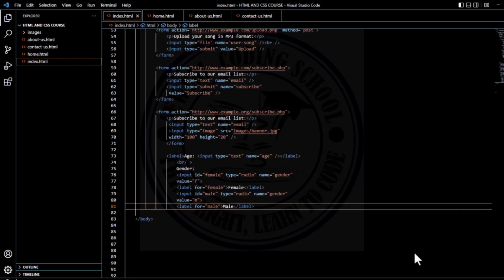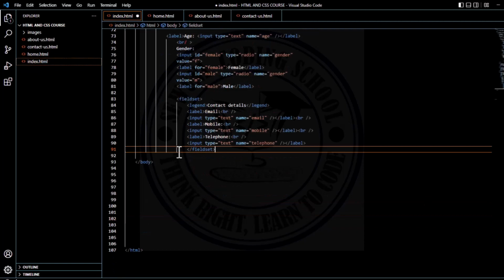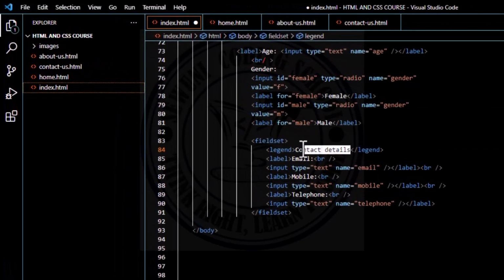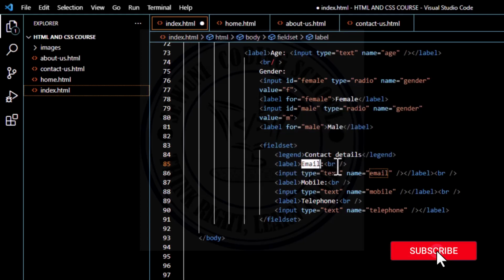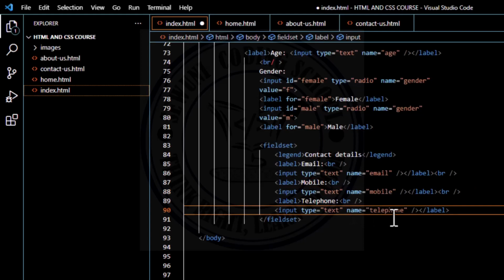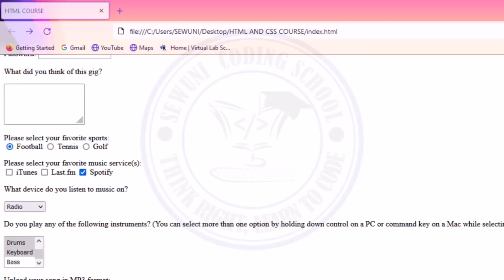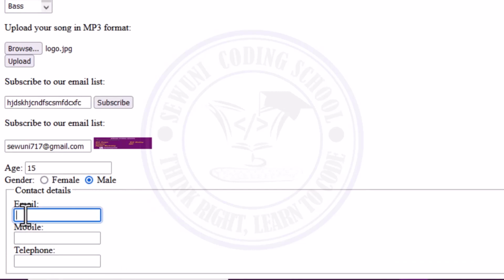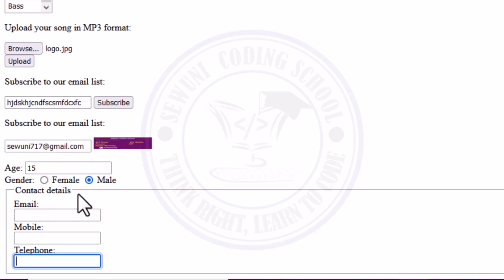Lesson 7.11: Grouping Form Elements